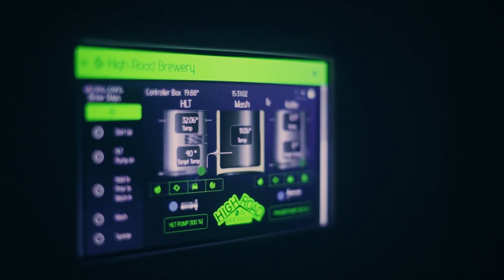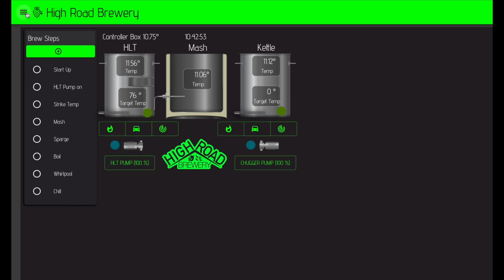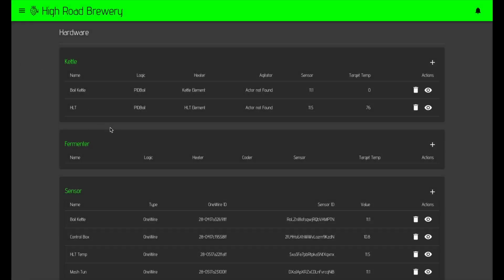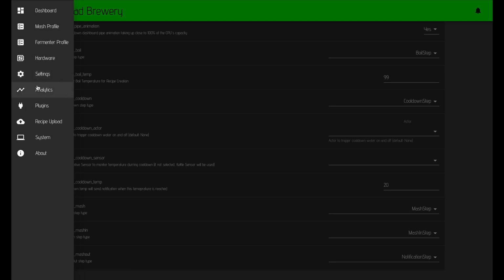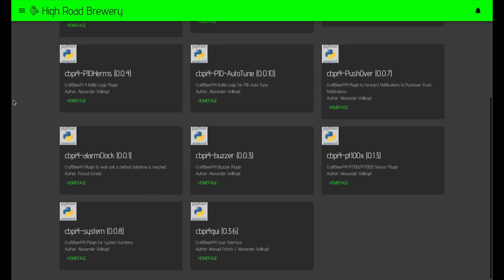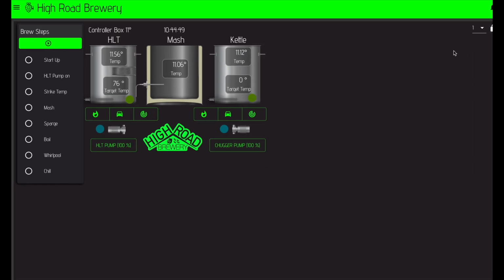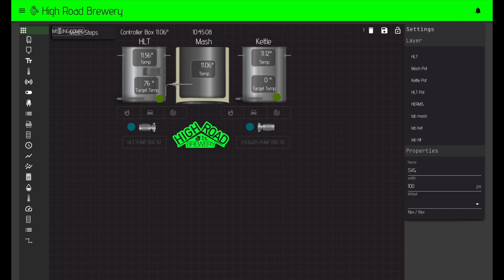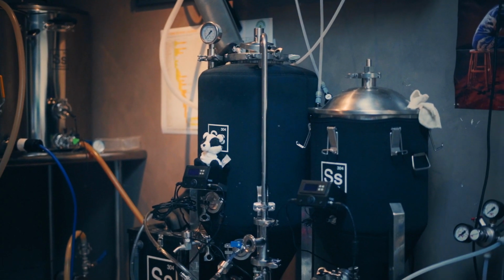CraftbeerPi 4 Introduction - Automate your brewery!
CraftBeerPi is an open-source software project designed to help users build and automate their own home brewery using a Raspberry Pi. It provides a web-based user interface that allows users to control various aspects of the brewing process, including temperature, timing, and ingredients. The software is highly customizable and can be tailored to meet the specific needs of each user's brewing setup. Additionally, CraftBeerPi has an active community of users who share information, tips, and troubleshooting advice, making it a valuable resource for anyone interested in homebrewing.